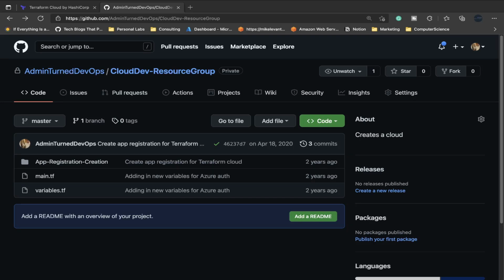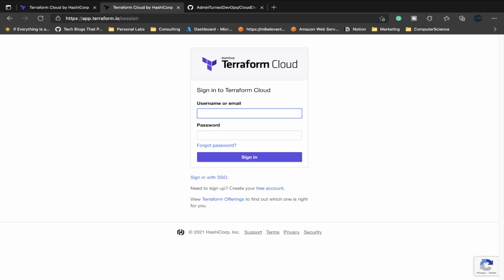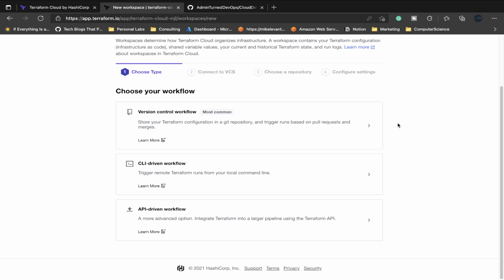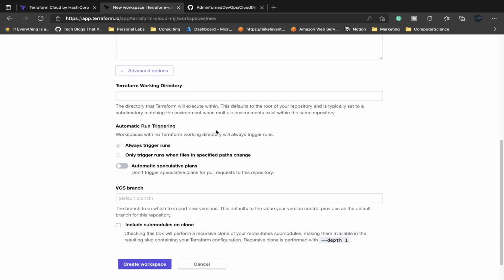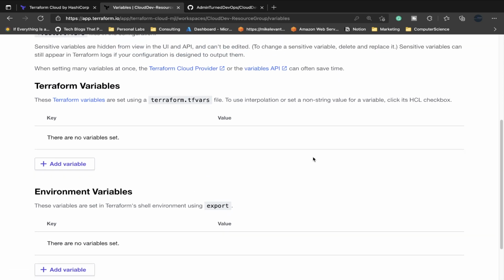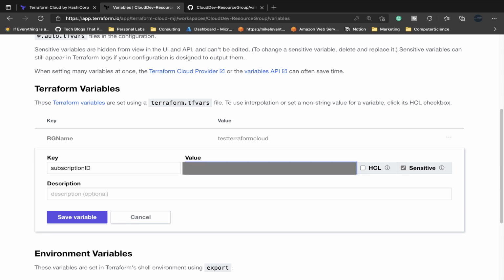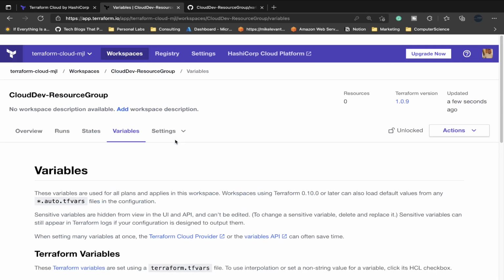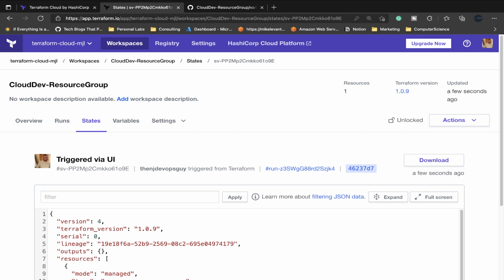Terraform For All - Week 3: Terraform Cloud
Do you want to learn the most popular and crucial Infrastructure-as-Code tool from a HashiCorp Ambassador? Check out this FREE five-week course posted on YouTube once per week and gain the expertise you need to break into any environment and use Terraform.

In week 3, you'll learn all about Terraform Cloud, how to deploy Terraform code from TF Cloud, and how to get started on your journey.